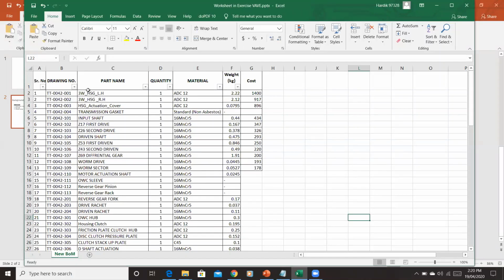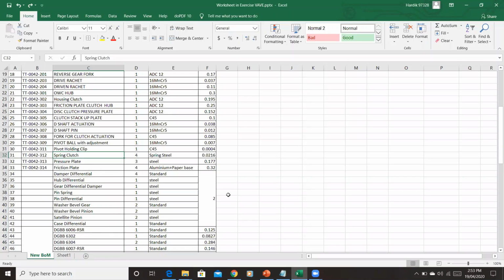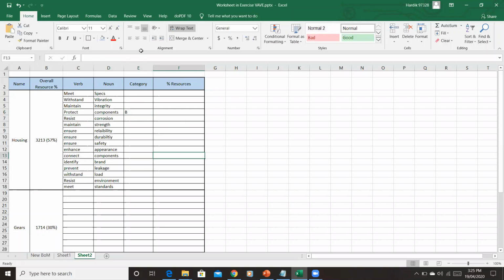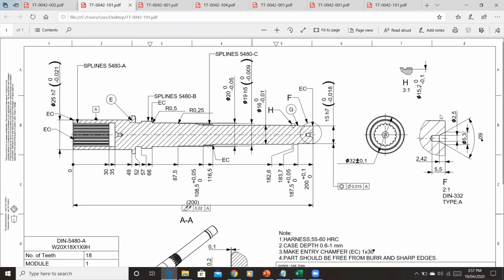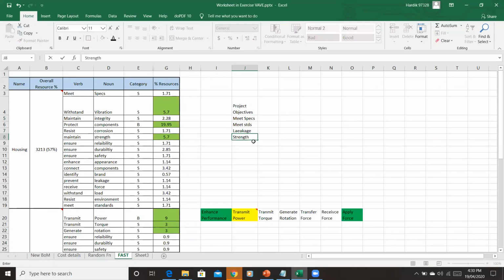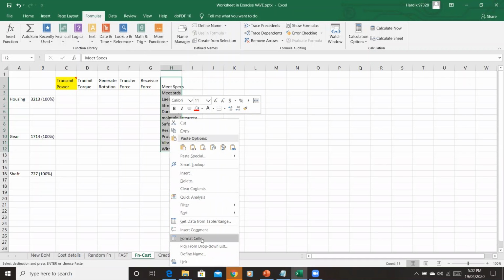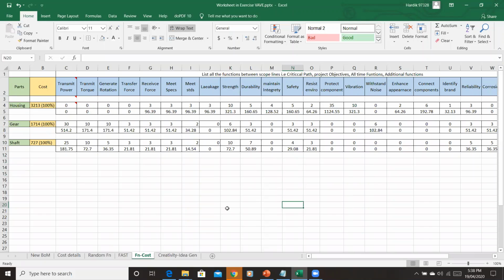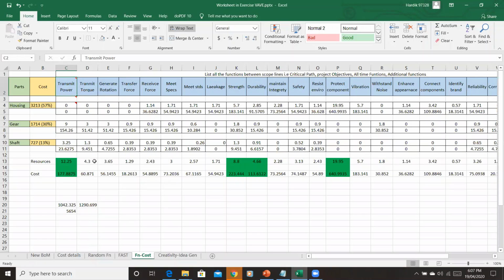Automotive Transmission Function Analysis and Function Cost Worksheet by P.Arjunraj, Consultant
This video explains the step by step approach of Random Function Analysis, Function Analysis Systematic Technique Diagram and Function Cost worksheet for Automotive Transmission